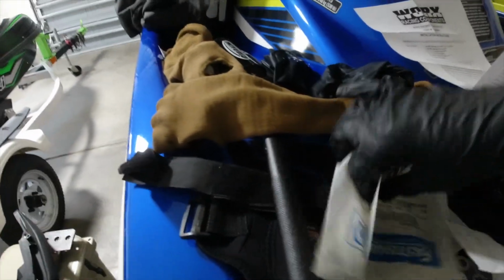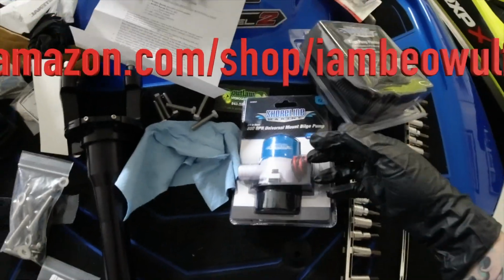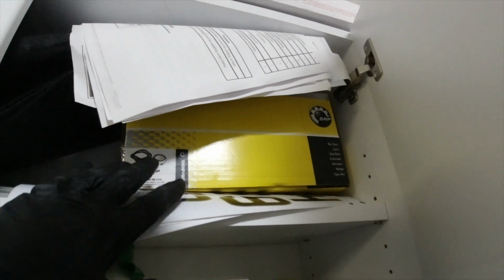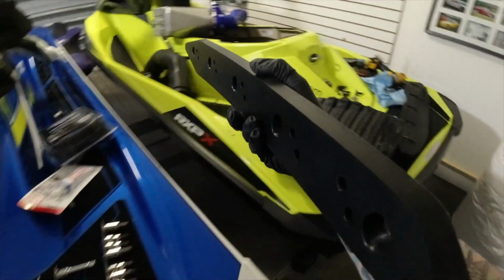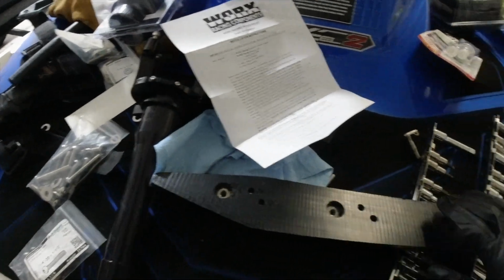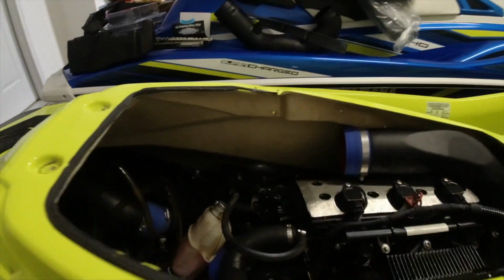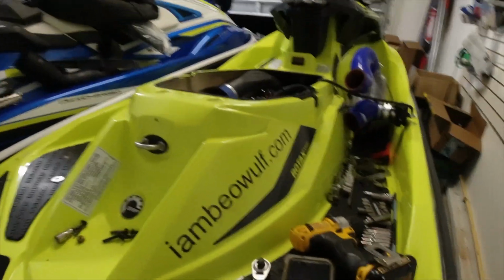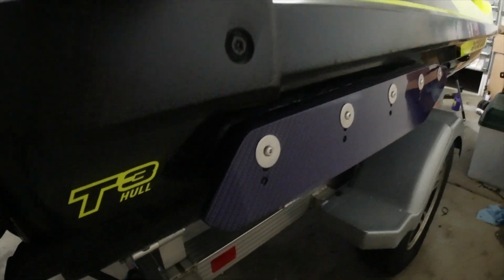How To install Worx Racing Sponsons on Sea-Doo RXP-X 300 Part 2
How to install Worx Racing sponsons part 2 on 2018 Sea Doo RXP X 300. I did custom hydrographic purple carbon fiber on Worx racing sponsons. I also pre install jet ski bilge pump on my Sea Doo RXP X 300.

2019 Yamaha GP1800R Mods

2018 Sea-Doo RXT-X 300 Mods

Bilge Pump

2018 Sea-Doo RXP-X 300 Mods

2016 Jeep Grand Cherokee SRT Mods

2017 Dodge Challenger Hellcat Mods